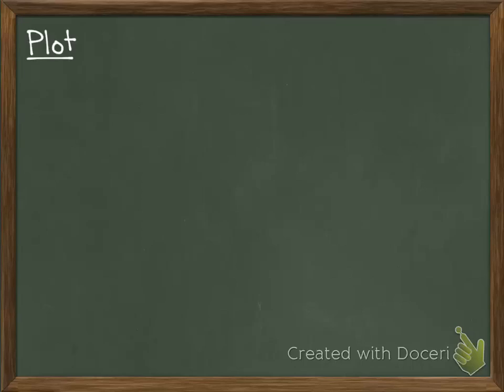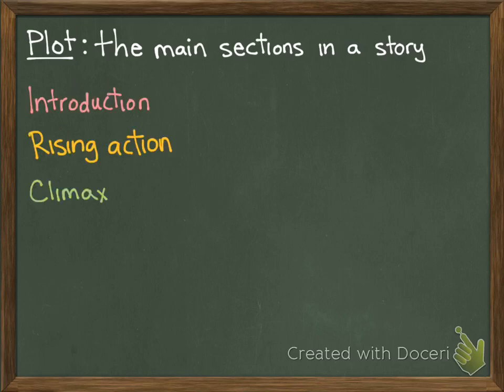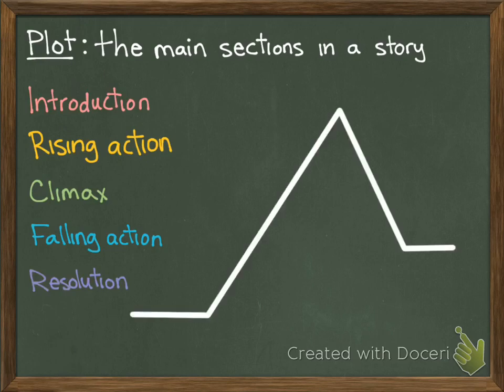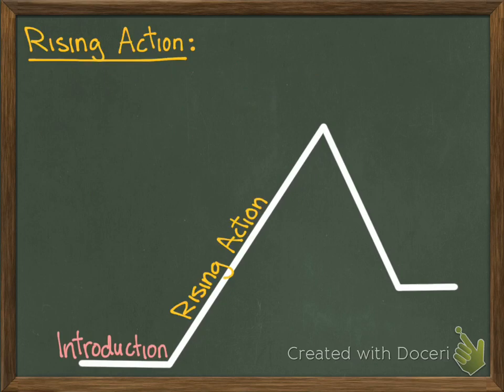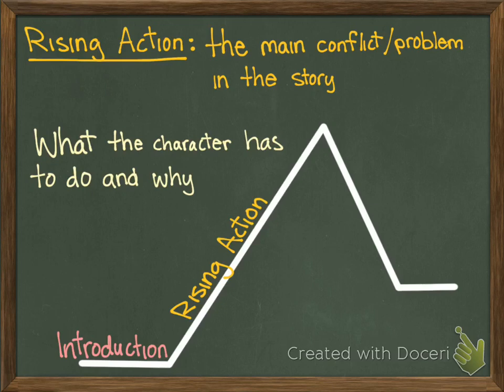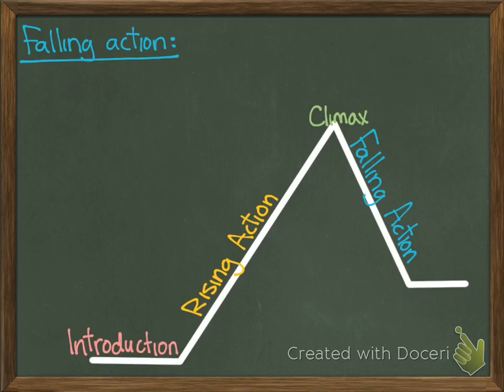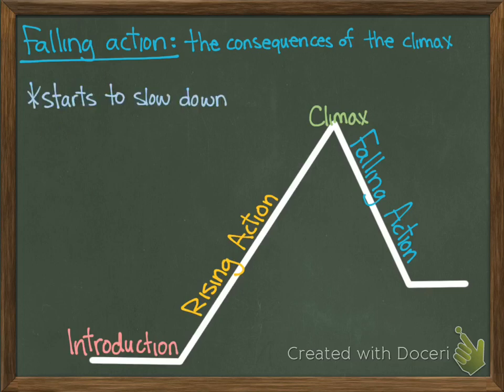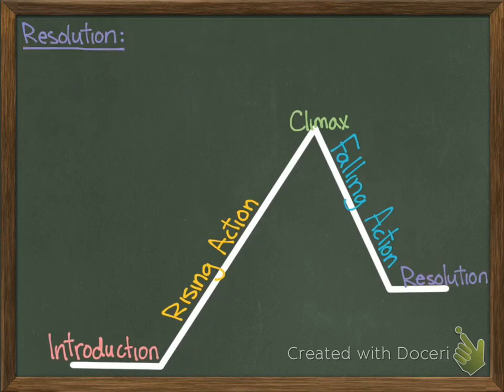Plot of a Story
A quick description of the parts of a story.